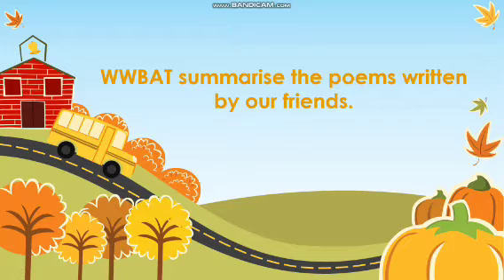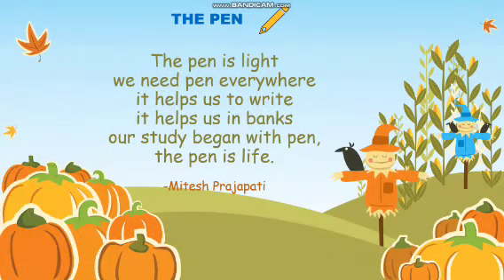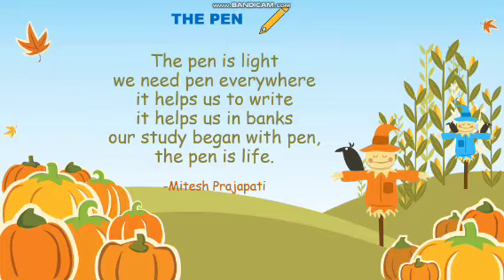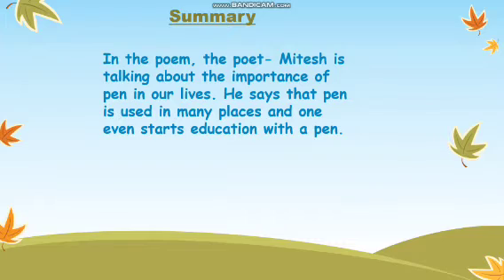Poems by you :)